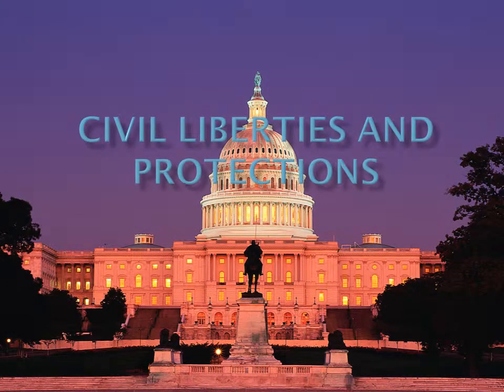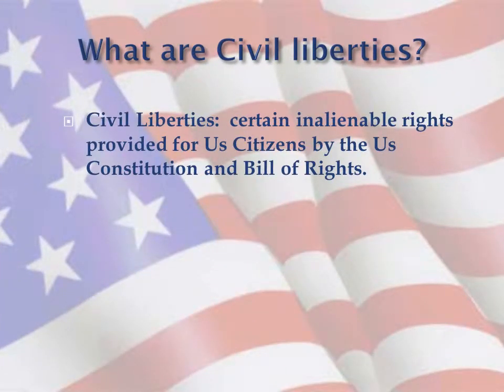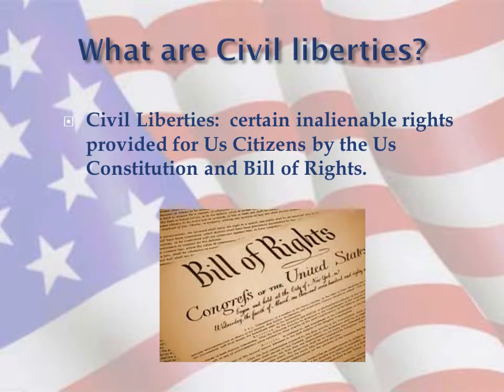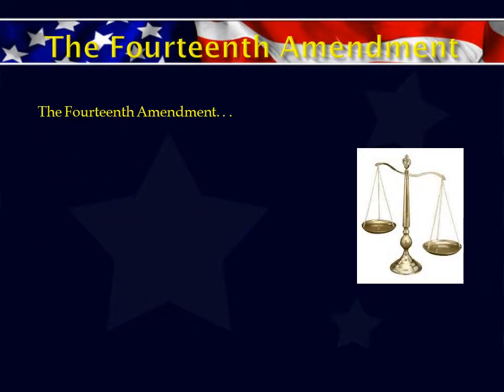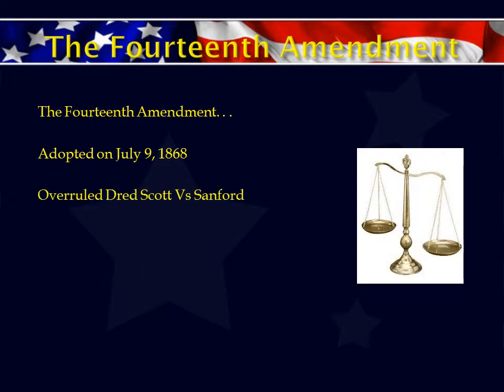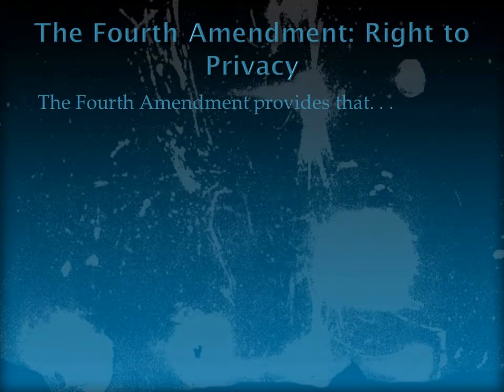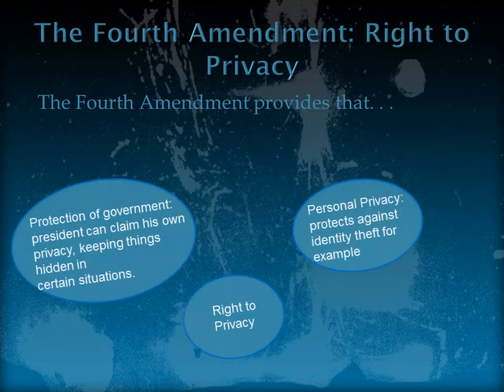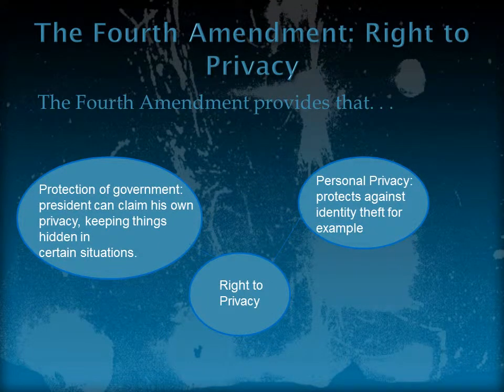Civil Liberties and Protections Powerpoint (Updated).wmv